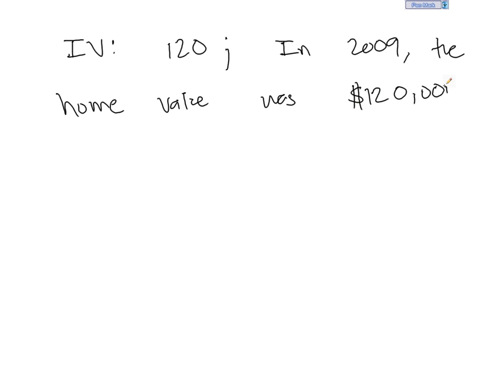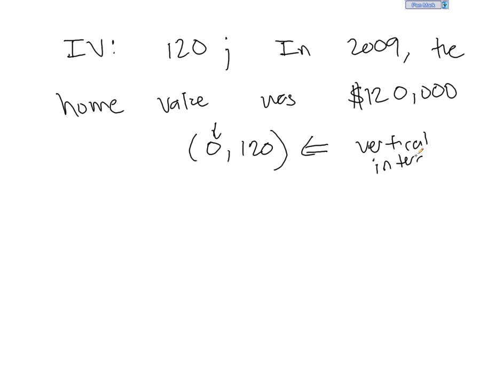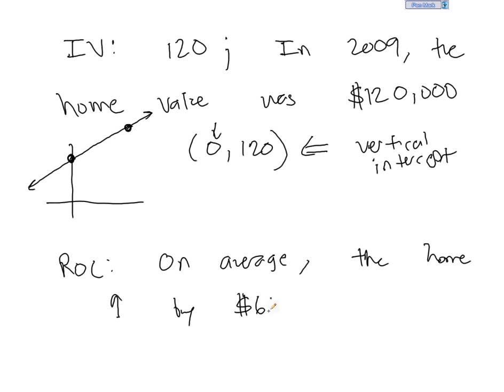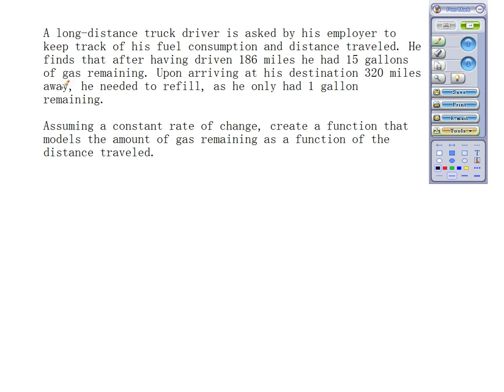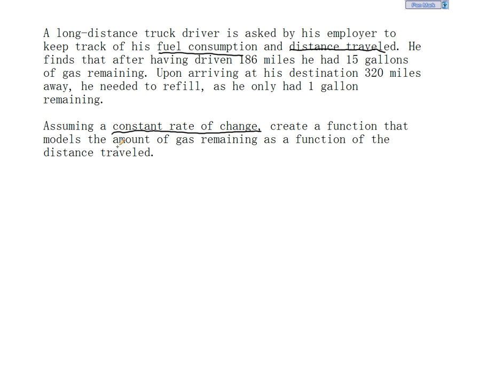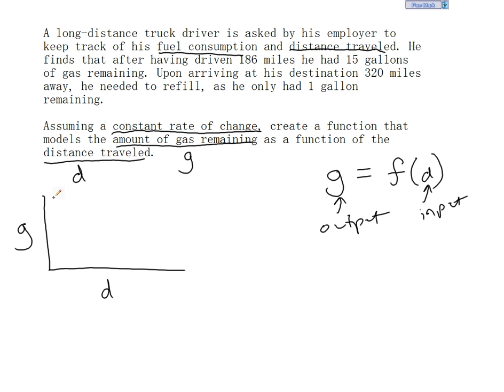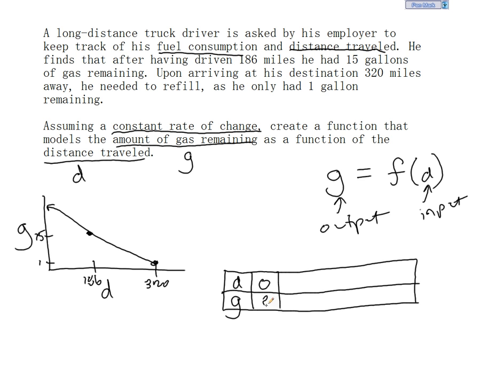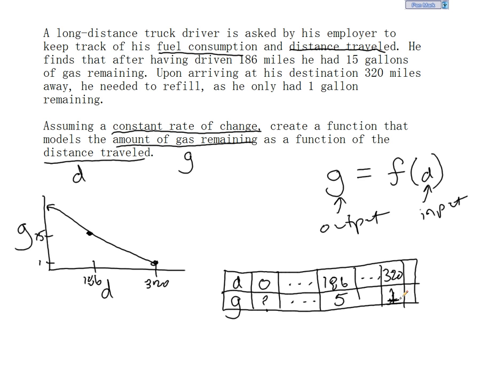MAT121: Linear Functions - Models (Part 3)